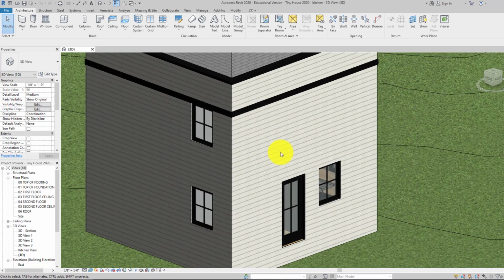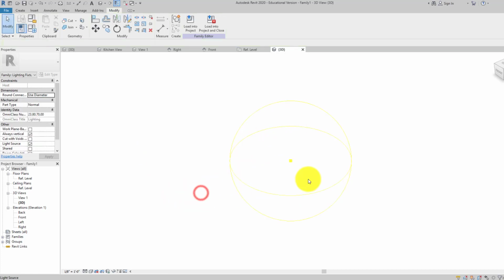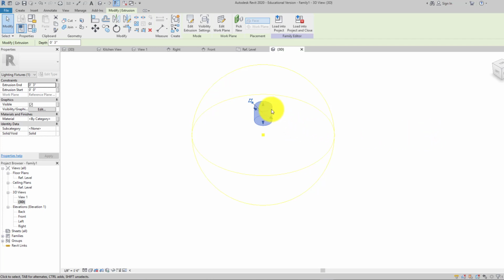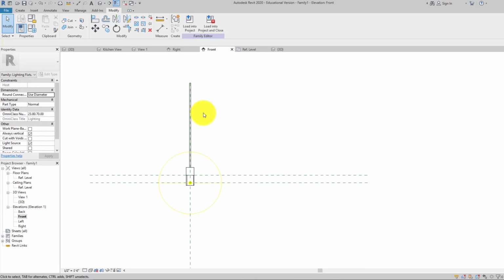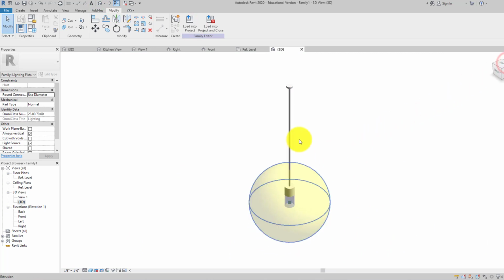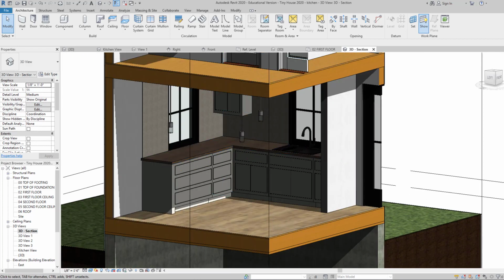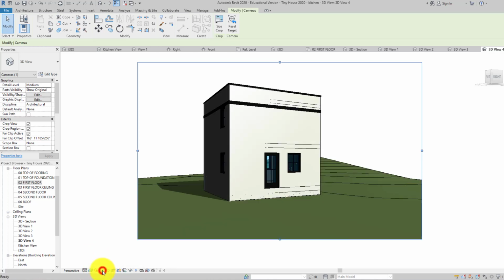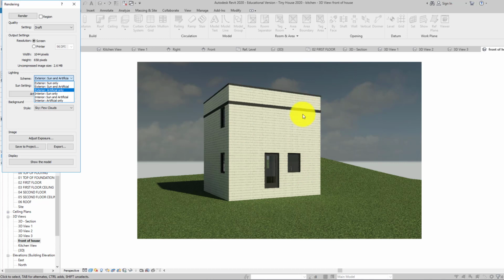Revit Basics - Tiny House - 15 Kitchen Lights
creating real lights that will show up in renders